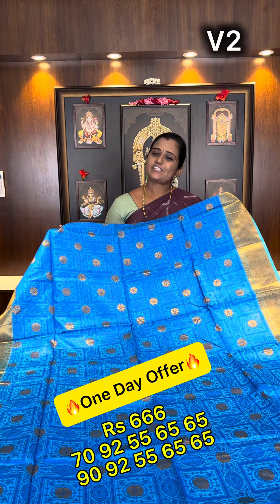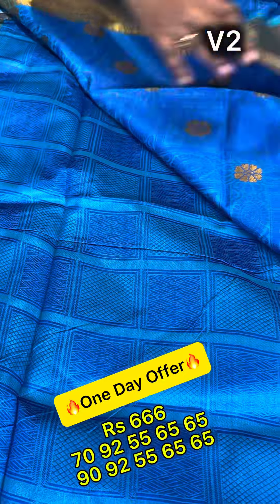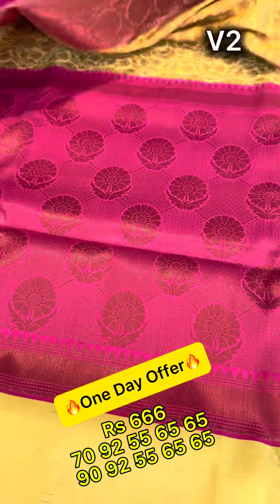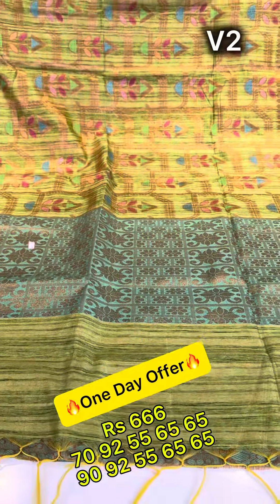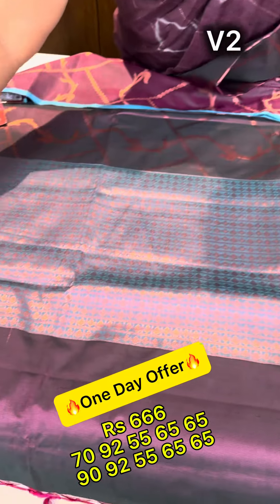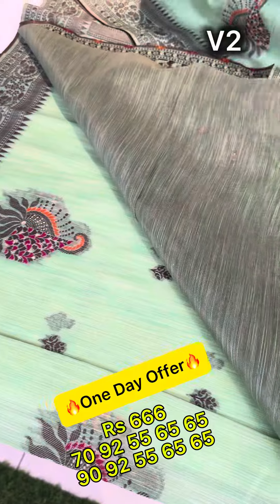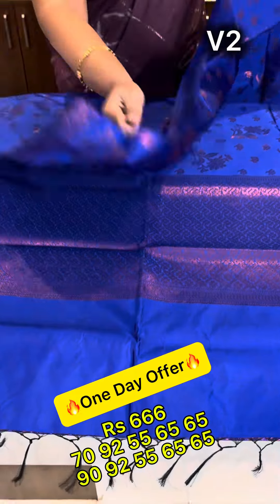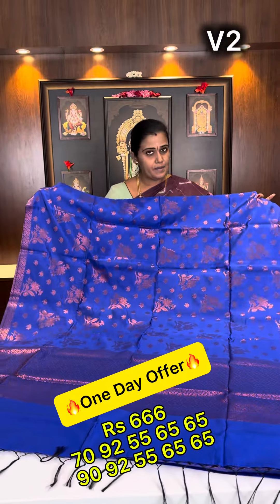🔥🔥One day offer 🔥🔥function wear sarees 🔥🔥price 666+$ 🔥🔥Booking Number 7092556565 9092556565 🔥